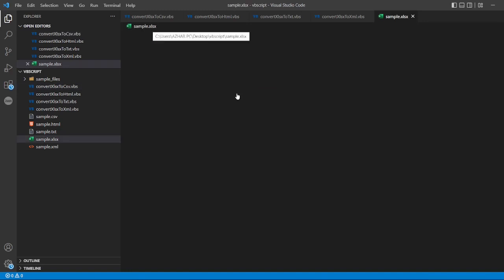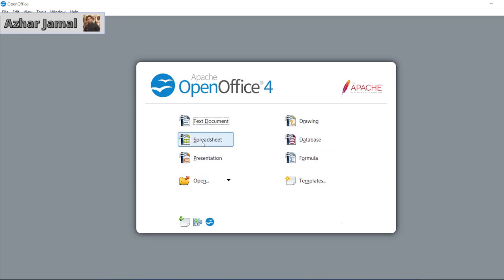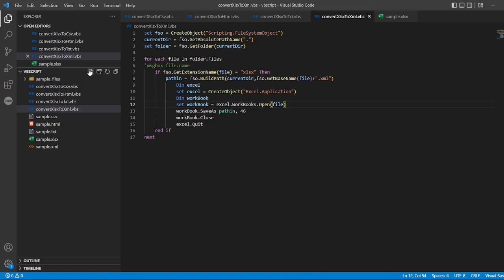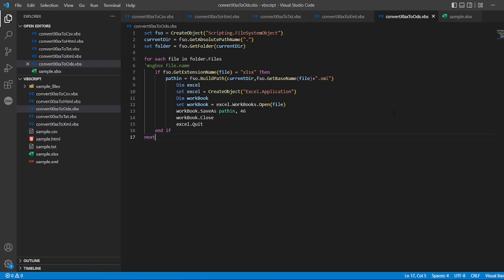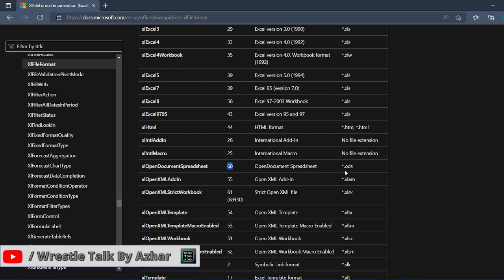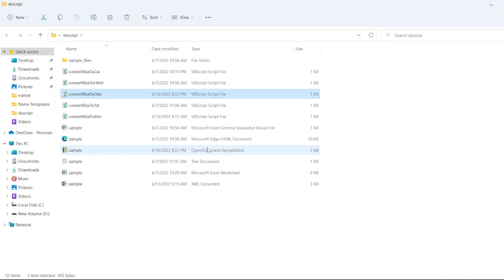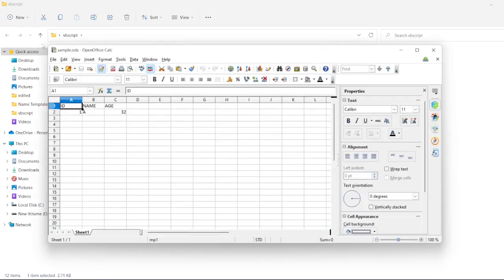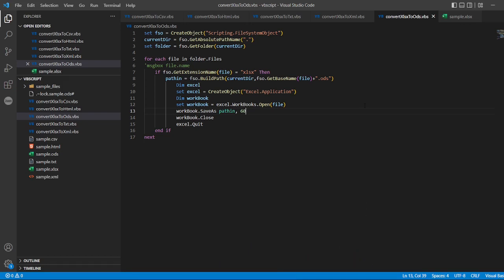How to convert Excel to ODS using vbscript | convert xlsx to ods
Code :

set fso = CreateObject("Scripting.FileSystemObject")
currentDir = fso.GetAbsolutePathName(".")
set folder = fso.GetFolder(currentDir)

for each file in folder.Files
'msgbox file.name
    if fso.GetExtensionName(file) = "xlsx" Then
        pathin = fso.BuildPath(currentDir,fso.GetBaseName(file)+".ods")
            Dim excel
            set excel = CreateObject("Excel.Application")
            Dim workBook
            set workBook = excel.WorkBooks.Open(file)
            workBook.SaveAs pathin, 60
            workBook.Close
            excel.Quit
    end if
next

Chapters:

0:00 - Introduction to convert xlsx to ods format
1:09 - Writing a program to convert xlsx to ods
2:09 - Execution of the program
2:52 - end tags and subscription to the channel